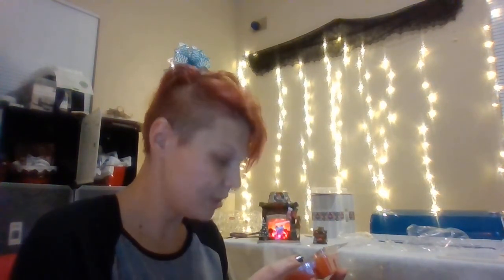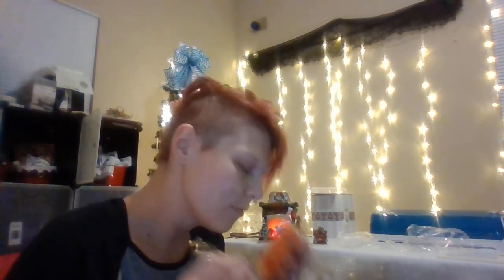HOLIDAY HEARTH AND SCENTS OF THE SEASON HAUL